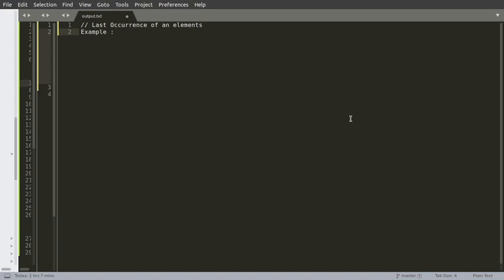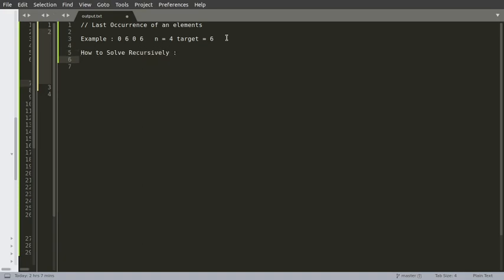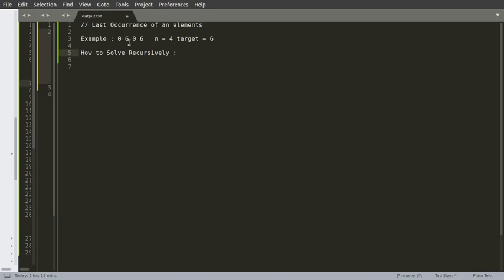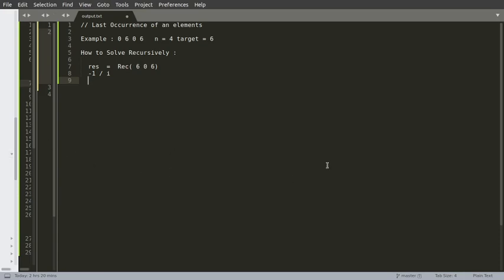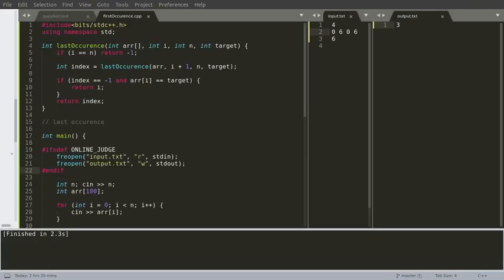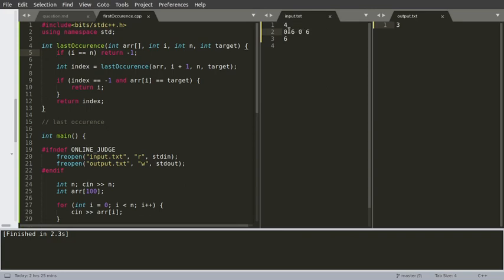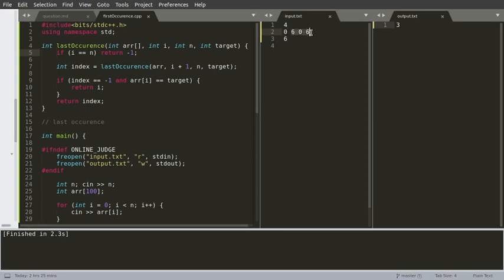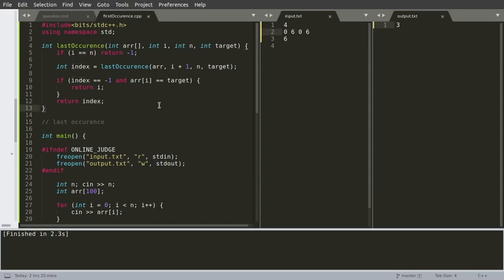Recursion II | All Occurence of Element | Interview Problems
Given an arrays return all the index of the target element using recursion.